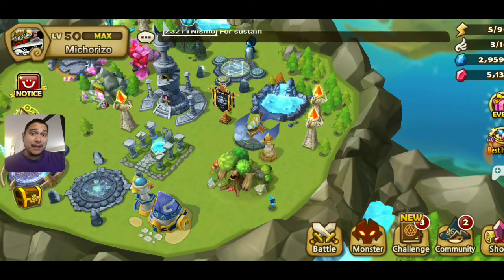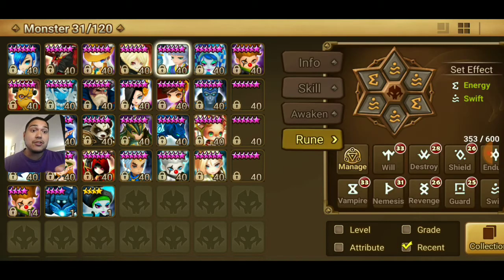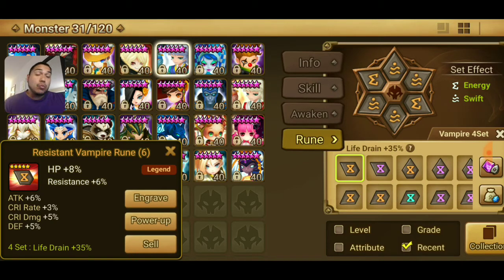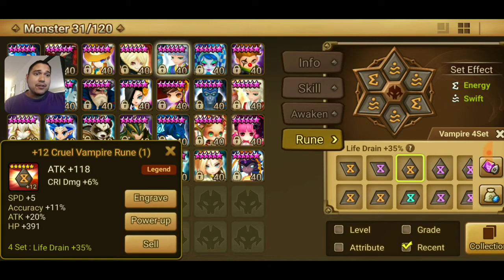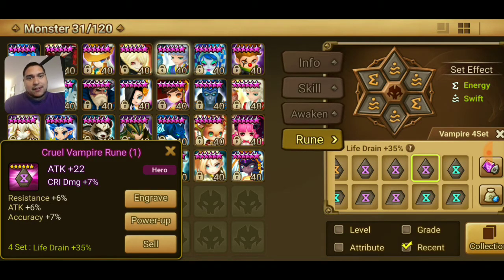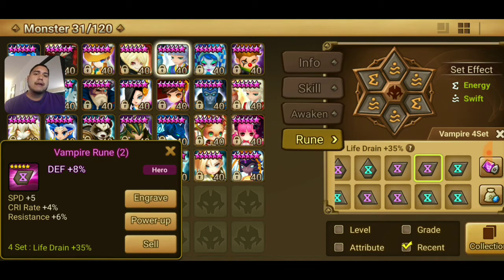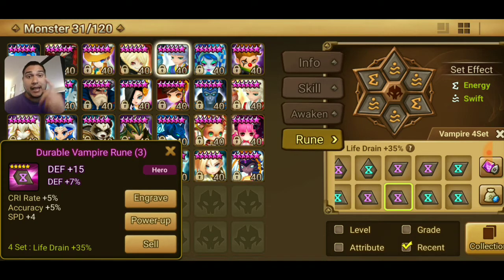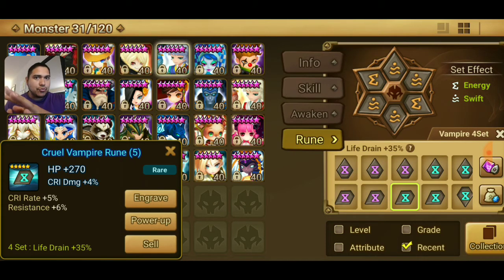Vampire Rune Breakdown and Rune quality understanding 2018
In this video i cover Vampire Runes.  How to use them effectively and How to choose which runes to keep for your own progression.  I showcase my runes i have kept and why.